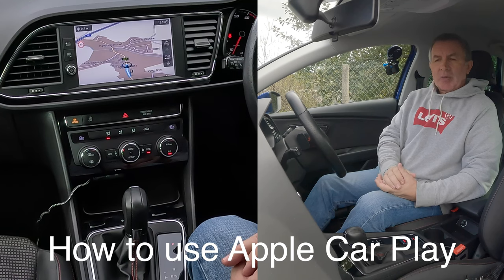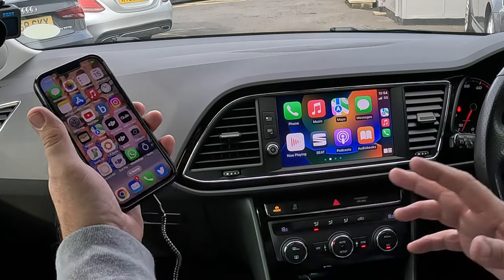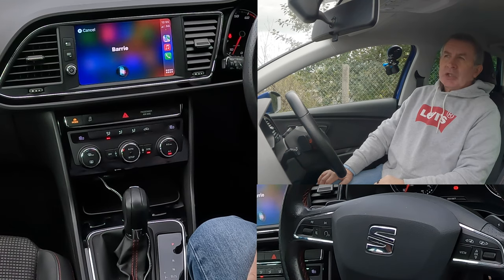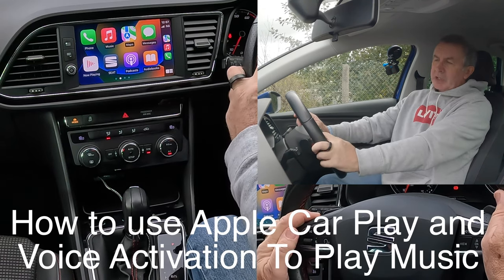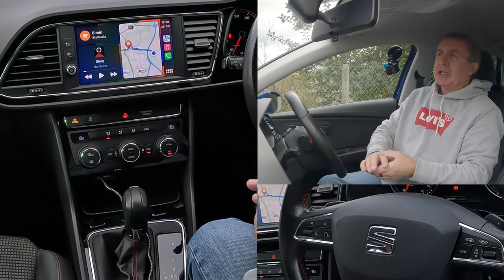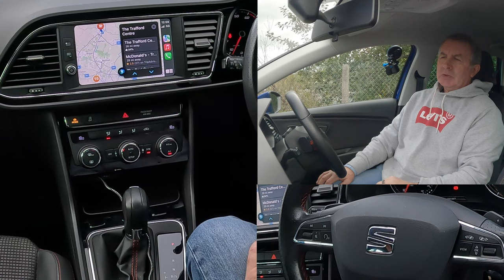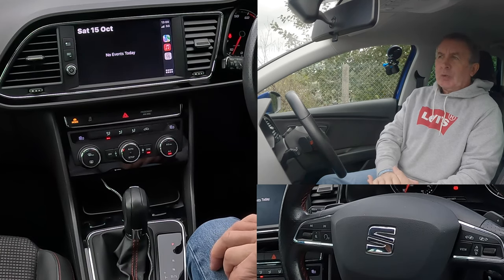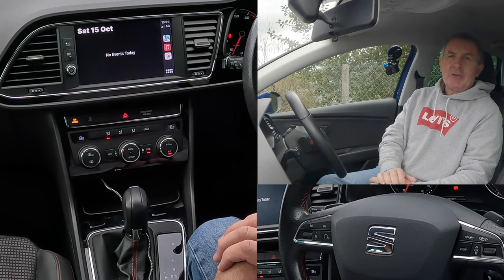How to use the Apple Carplay system in a 2018 Seat Leon